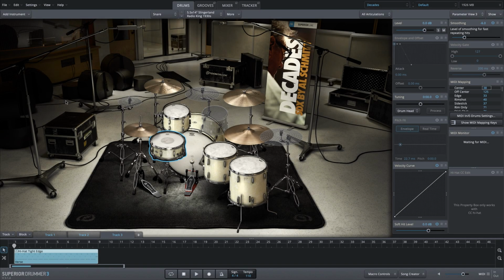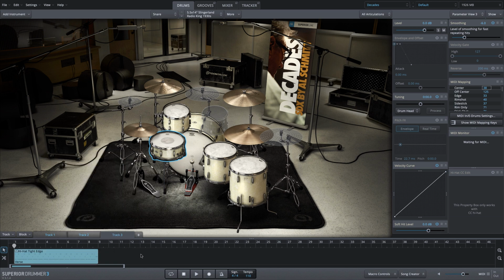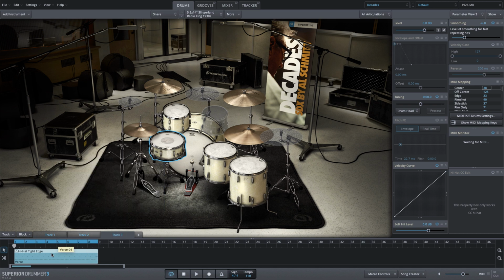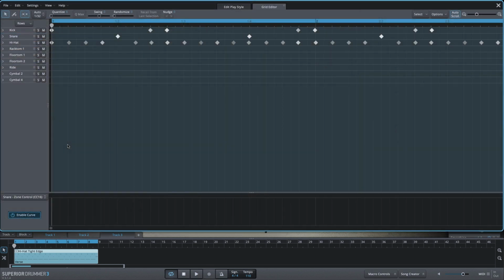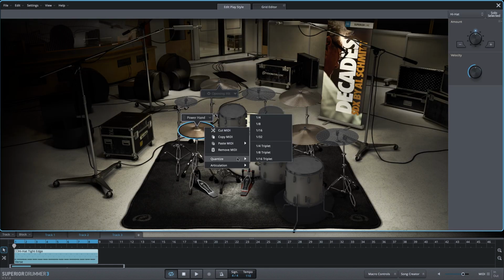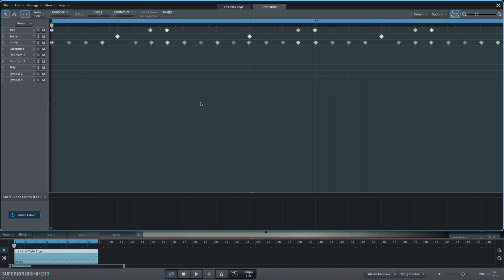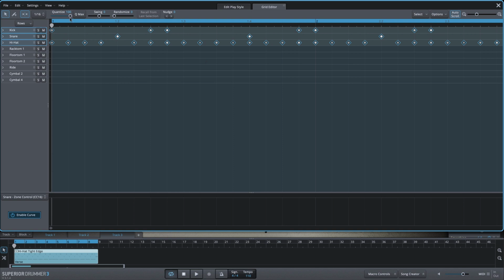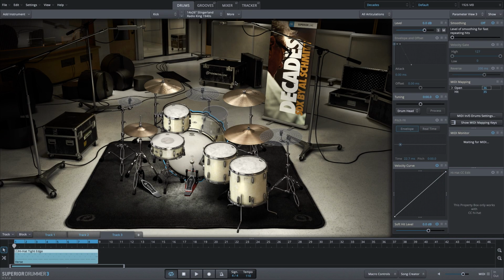Tighten Up Grooves with Quick Quantize Options in Superior Drummer 3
Learn about all the different options you can use to quickly quantize your MIDI from a song block, the 'Edit Play Style' window or the 'Grid Editor' in Superior Drummer 3.